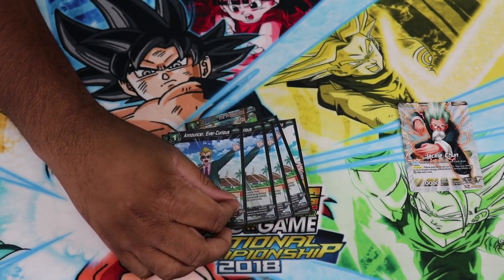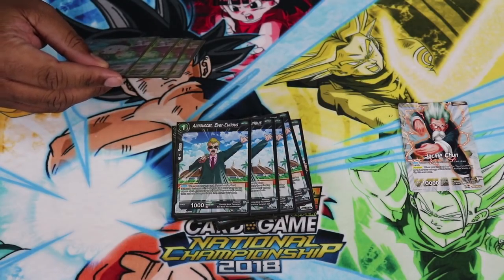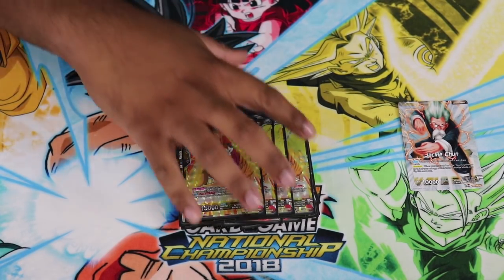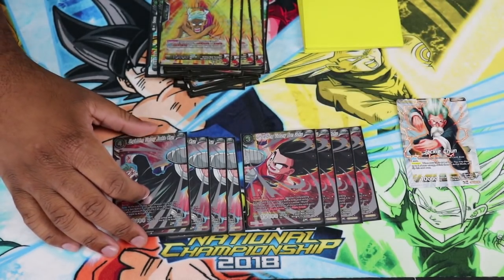PPG Battle Series Deck Tech - Jackie Chun by Marcel Russell